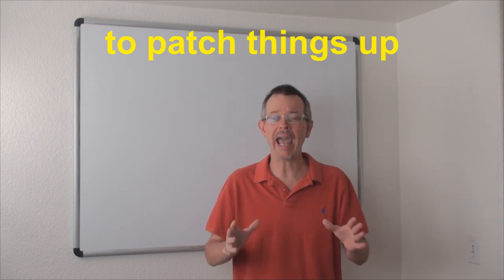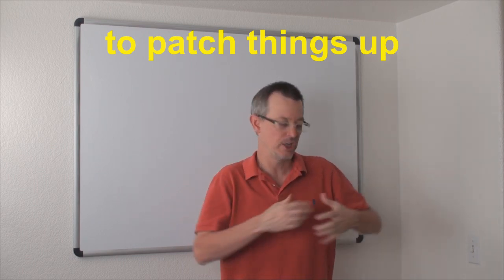Learn English: Daily Easy English Expression 0550: to patch things up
Today's E-cubed: to patch things up
Come to the game with us!
You and Sue are back together?
Yeah! We patched things up.
That’s great! We’ll join you!

This is a video for ESL (English as a Second Language) learners. This video explains a common expression in American English. It also explains typical American pronunciation.